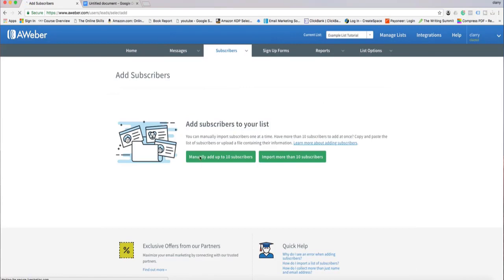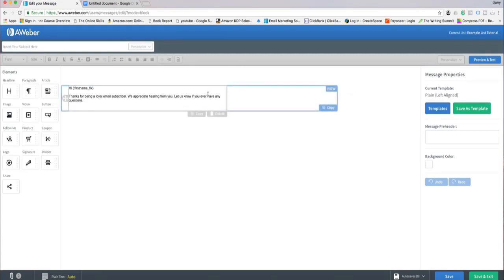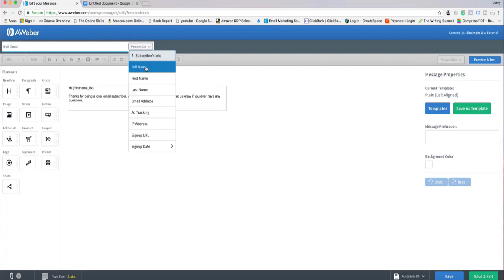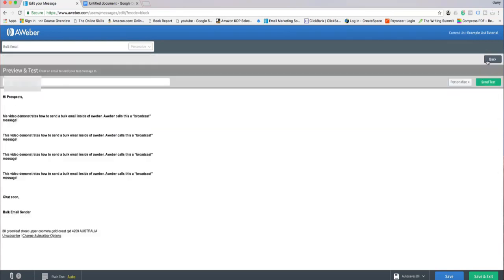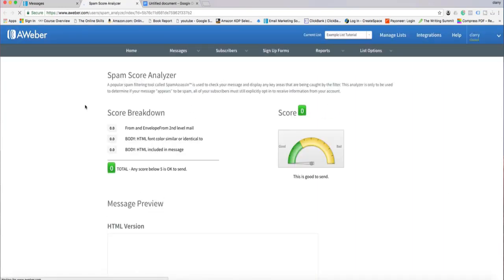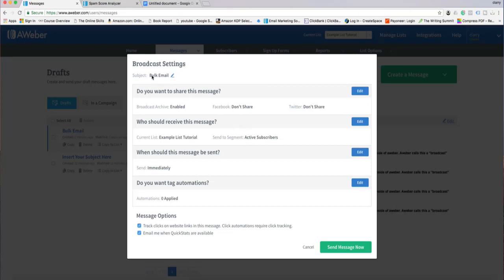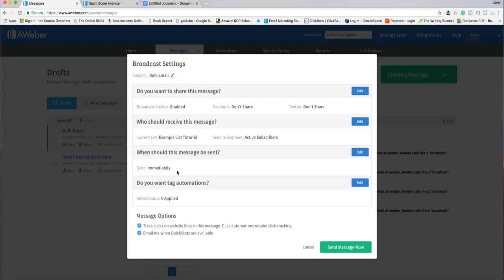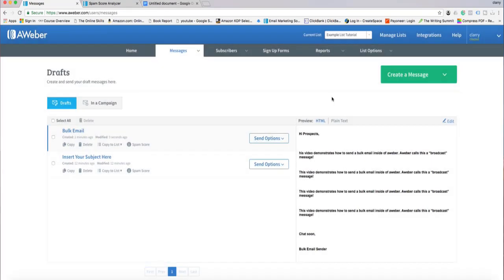How to Send Bulk Email Using AWeber - Step by Step Tutorial for Beginner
👉Email Marketing Features:

✔️Email Newsletters
✔️Drag and Drop Editor
✔️HTML Templates
✔️Email Automation
✔️24/7 Customer Service
✔️Tagging
✔️Split Testing
✔️Autoresponder Follow Ups
✔️RSS to Email
✔️Integrations
✔️Sign Up Forms
✔️Email API
✔️Mobile Apps
✔️Email Tracking
✔️Email Deliverability Rate